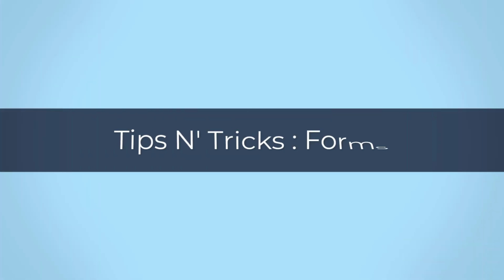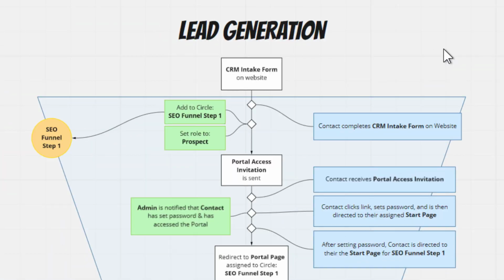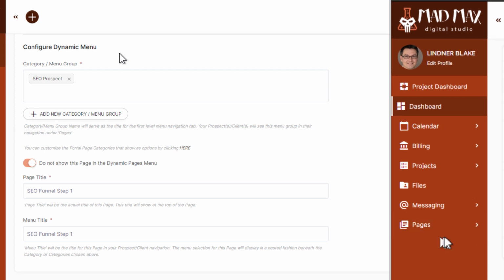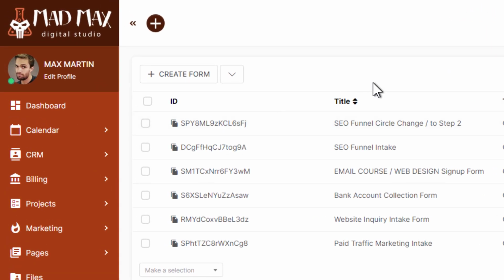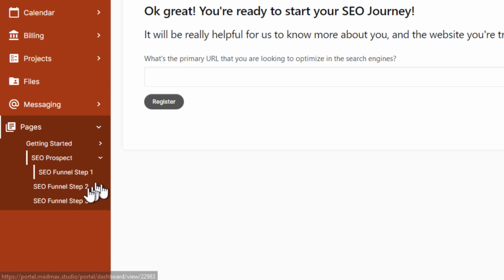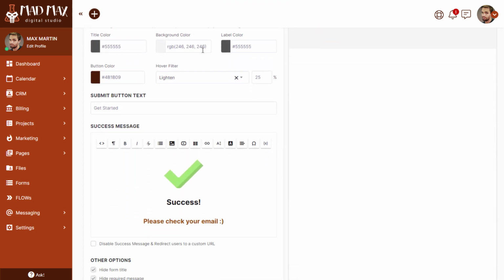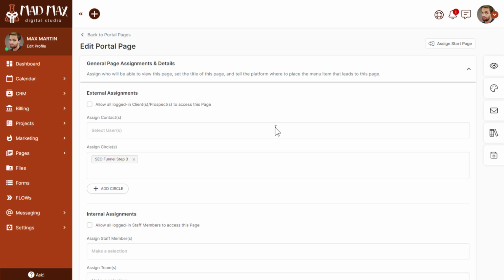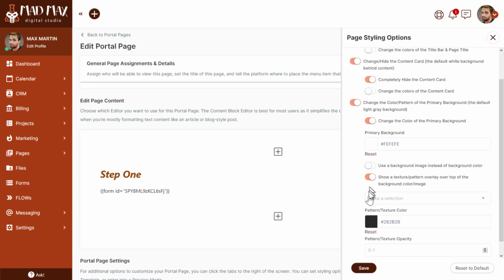Using Forms & Portal Pages to create a Lead Gen Funnel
00:00 - Intro (Click Show more for clickable shortcuts)
00:28 - Explanation of Form Types
04:51 - Defining the Lead Gen Goals
05:36 - Designing the Workflow
09:37 - Creating the Circles
10:05 - Creating the Portal Pages
10:18 - Explanation of the Dynamic Menu
13:03 - Creating the Intake Form
14:20 - Creating the Update Forms
18:35 - Embedding Update Forms on Portal Pages
20:36 - Setting up the Funnel to work with Test Client
22:28 - Setting up Redirect URLs in Update Forms
24:13 - Final Testing with Test Client
26:04 - Improved Styling of Portal Pages
28:10 - Embedding Intake form on Website
29:50 - Final Test
31:55 - Discussion about Proof of Concept
35:55 - Overtime / Using Bulk Edit / Portal Page Styling

- LINK to the Flow Chart featured in this video

: SuiteDash Academy : A complete walkthrough! See the creation and hear the explanation of every step involved in creating a Lead Generation Funnel.